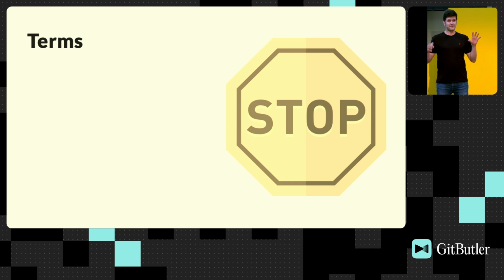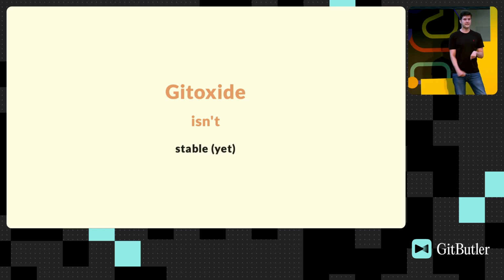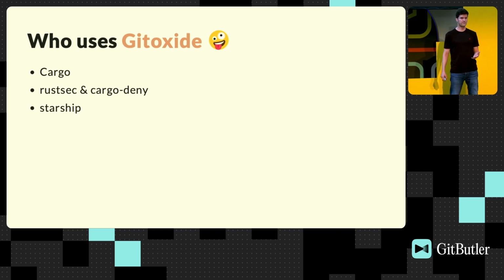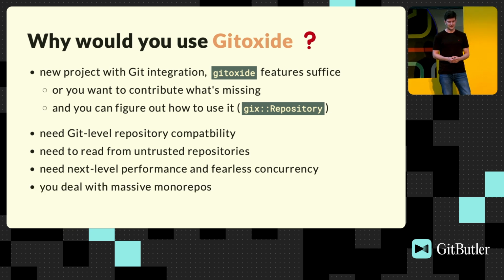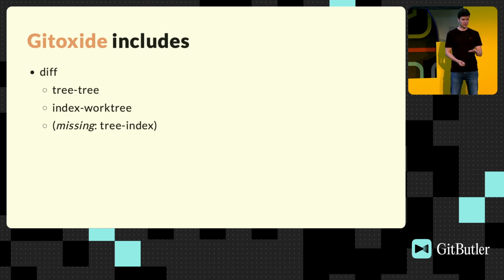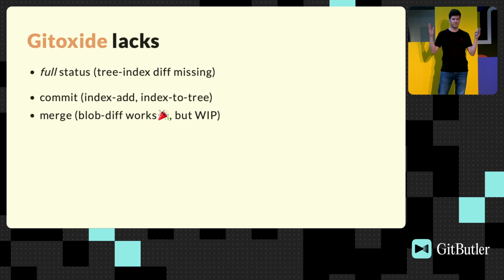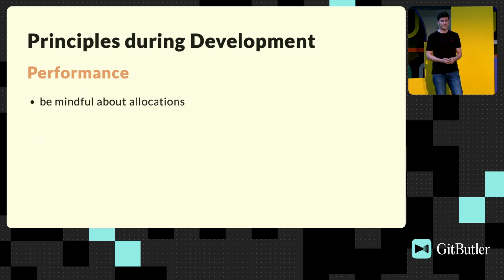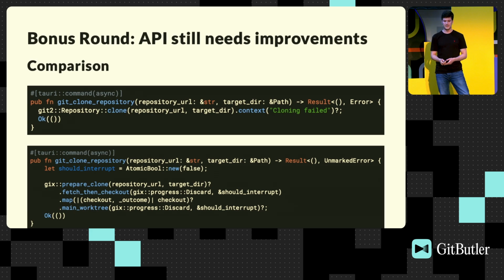Gitoxide: What it is, and isn't - Sebastian Thiel | GitMerge 2024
In this talk, Sebastian Thiel introduces Gitoxide, a high-performance Git library written in Rust. Gitoxide is designed to offer Rust developers a powerful tool for interacting with Git repositories, while also providing its own unique features and performance benefits.

It clarifies what Gitoxide is, its purpose, and key distinctions from other Git tools like libgit2 and Git itself. It also discusses the design goals, current capabilities, and potential future directions, including how Gitoxide leverages Rust for multi-threaded performance, optimizing for large monorepos and providing server-side efficiency.